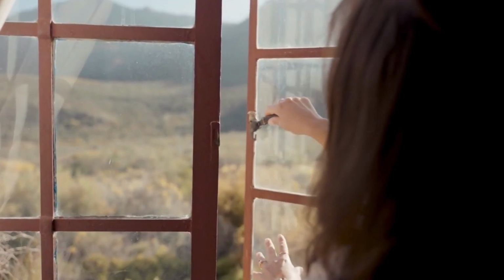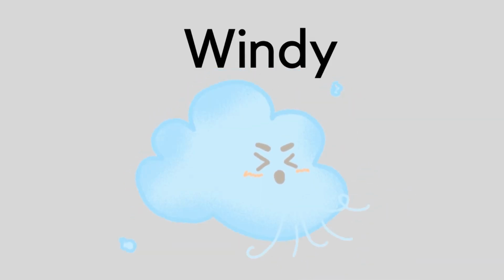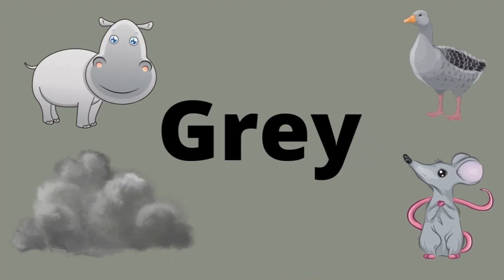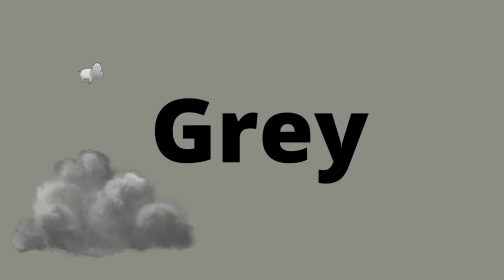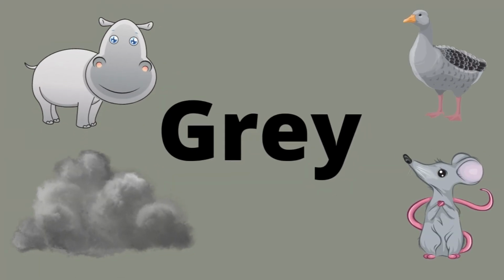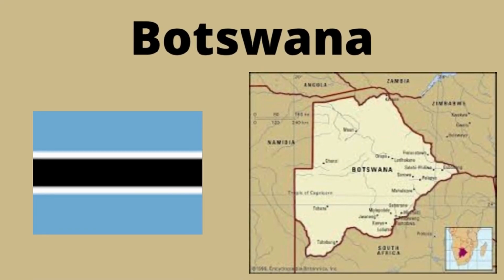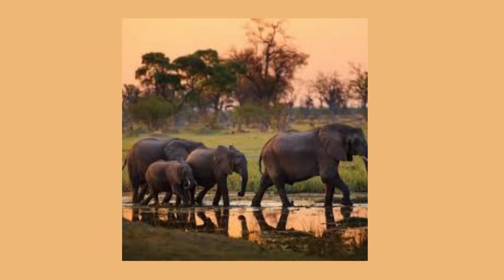Bunny Craft || Circle Time Education || Fri 25/3/22.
Join us today as we discuss how to make a Bunny Craft using paper.